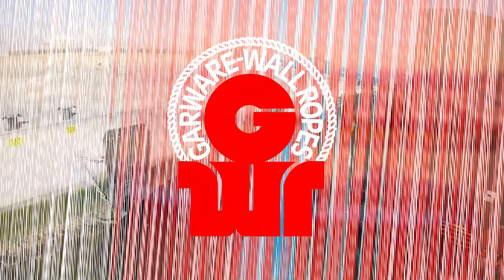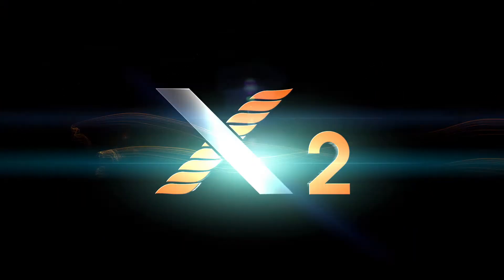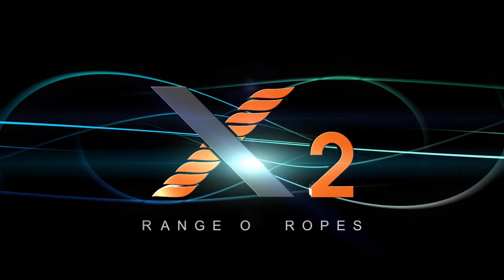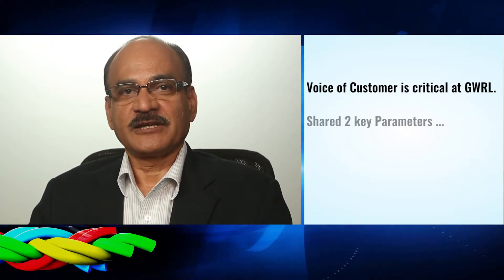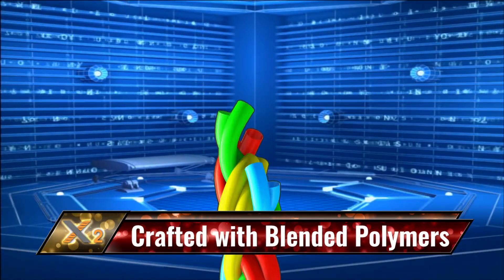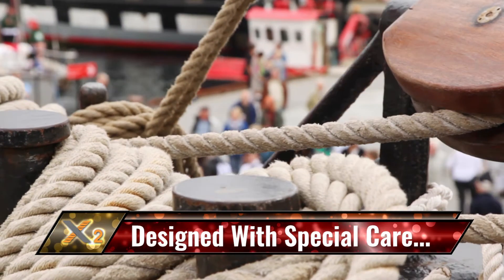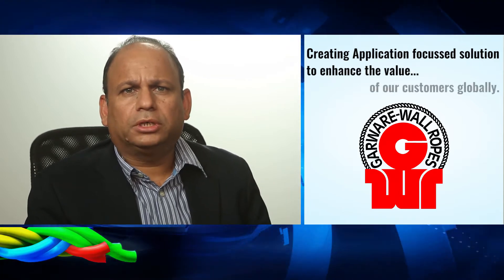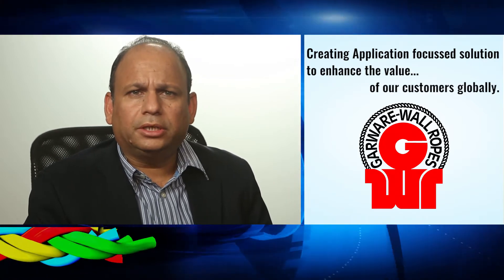Garware X2 Ropes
Director : Raj Nath